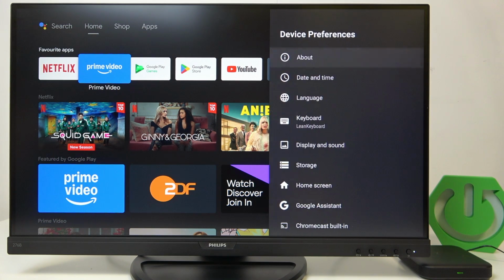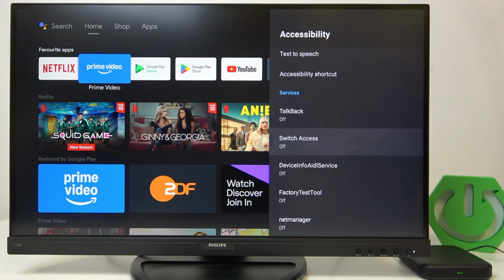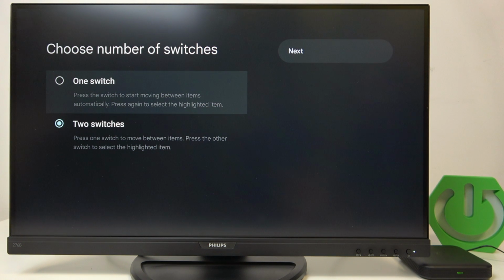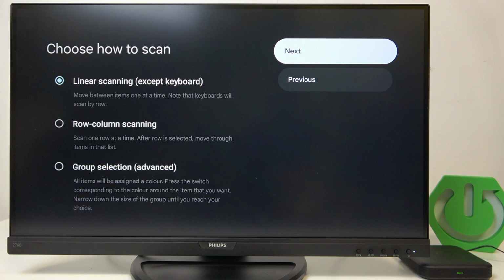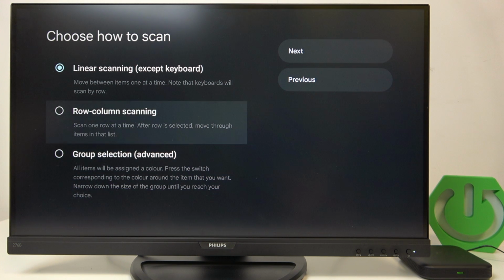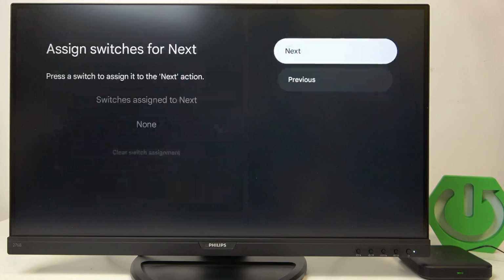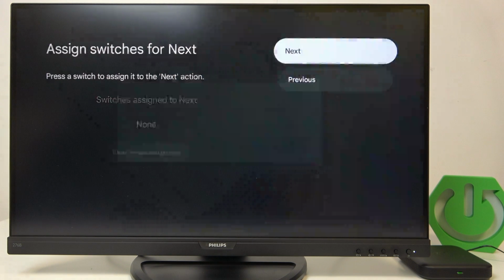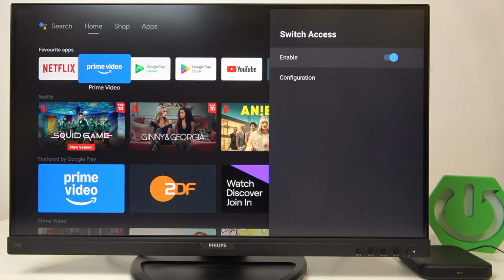ZTE Android TV Box – How to Enable or Disable Switch Access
If you want to make your ZTE Android TV Box more accessible, this video will show you how to enable or disable Switch Access. Switch Access is an important accessibility feature that allows users to control their ZTE Android TV Box using external switches instead of the standard remote. This is especially helpful for people with motor disabilities or anyone who finds it difficult to use a regular remote. In this step-by-step guide, you’ll learn how to find the Switch Access option in the settings, turn it on or off, configure the number of switches, choose scanning methods, and set up an accessibility shortcut for quick access. Make your ZTE Android TV Box easier to use and customize it to fit your needs with these simple instructions.

How to enable Switch Access on ZTE Android TV Box?
How to disable Switch Access on ZTE Android TV Box?
Where is the Switch Access setting on ZTE Android TV Box?

0:00 Introduction
0:12 What is Switch Access?
0:36 Open Settings and Accessibility
0:47 Enable or Disable Switch Access
1:00 Configure Switches and Scanning Options
1:28 Set Up Accessibility Shortcut
1:49 How to Use the Shortcut
2:01 Turn Off Switch Access